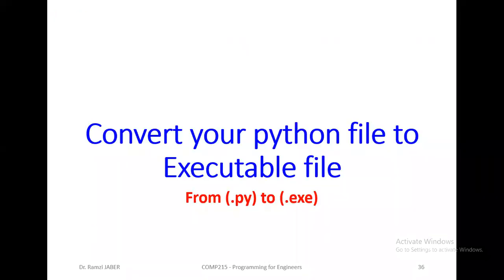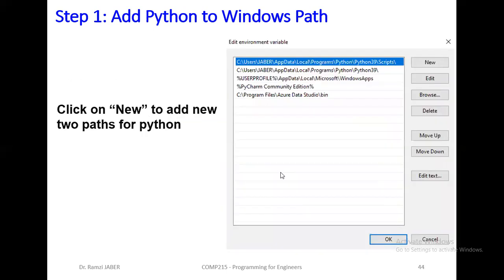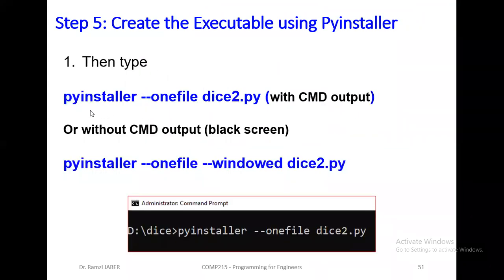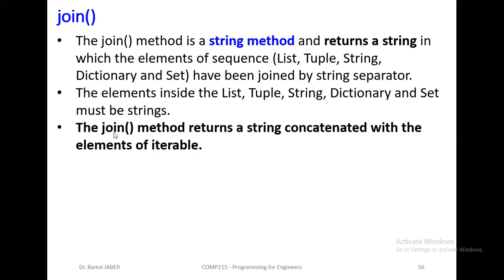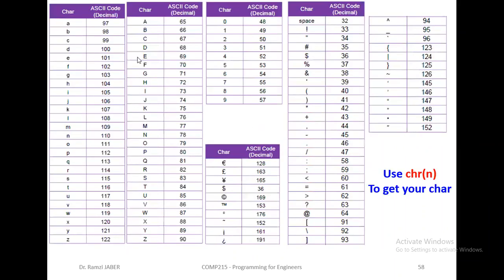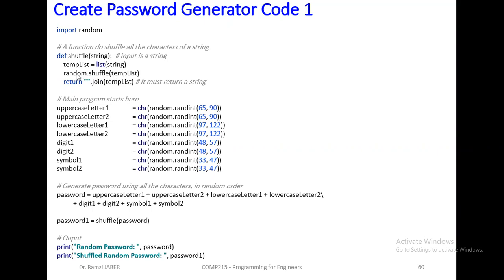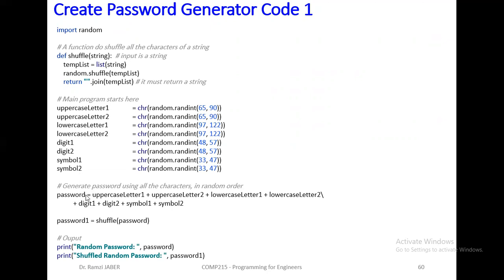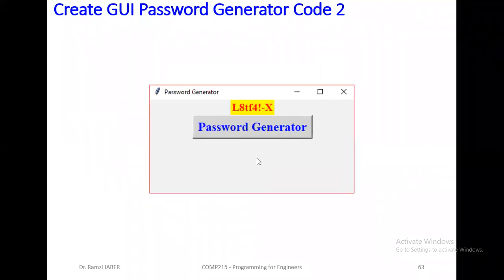Lecture 21 GUI Applications